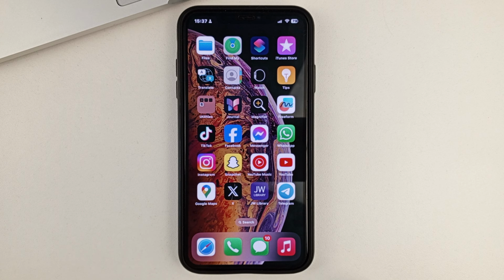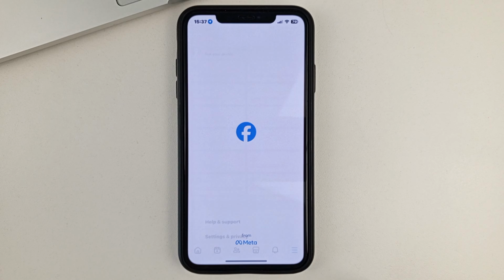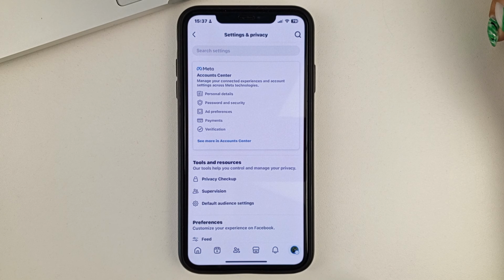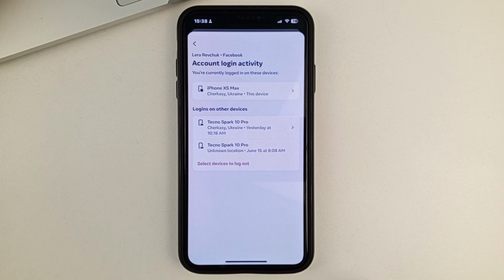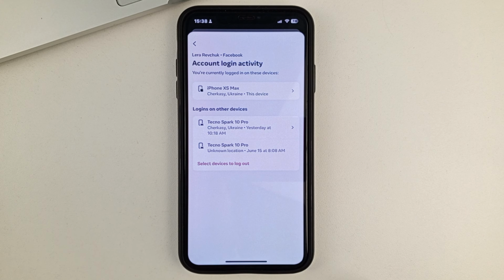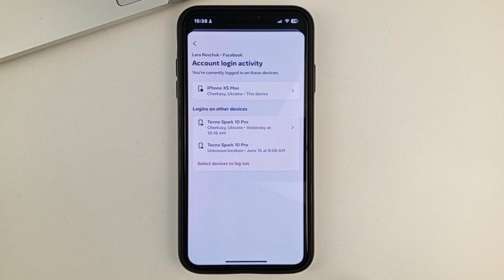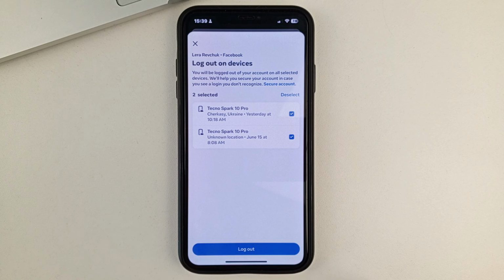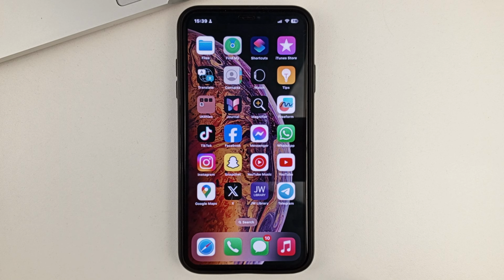How To Logout Facebook On Other Devices - Full Guide